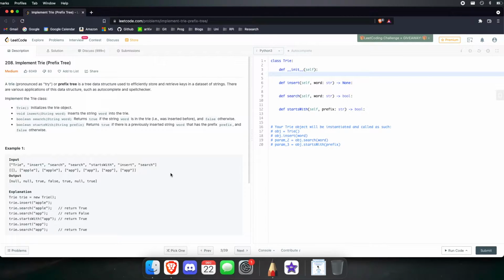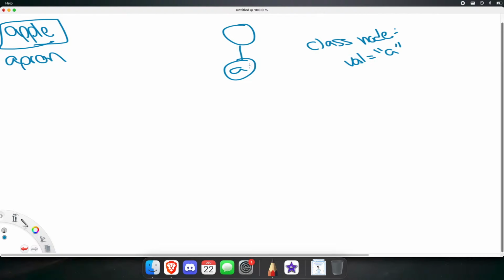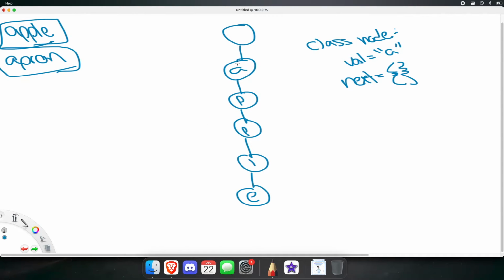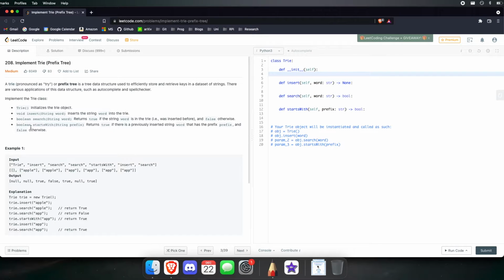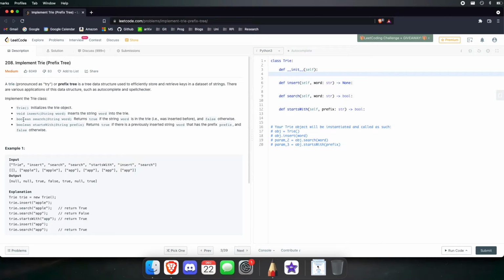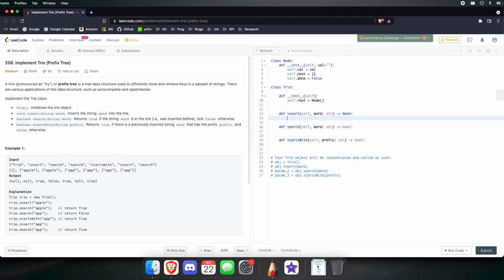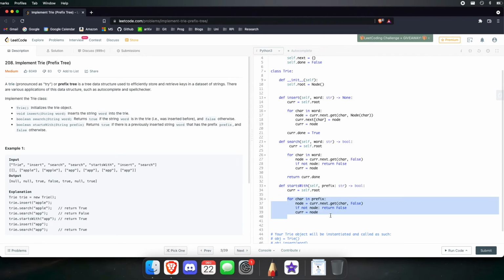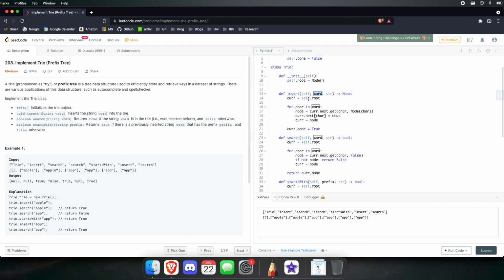LeetCode #208 - Implement Trie (Prefix Tree): Trie Trees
December 21st - Beginner Problem - Implement Trie (Prefix Tree)